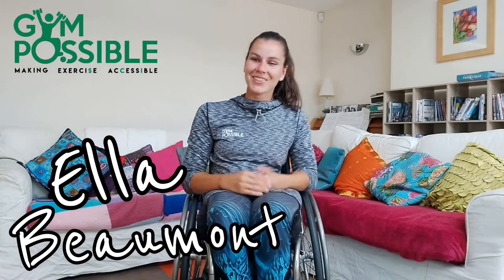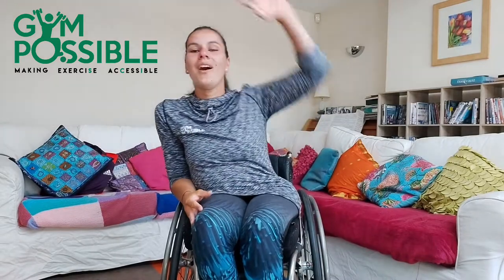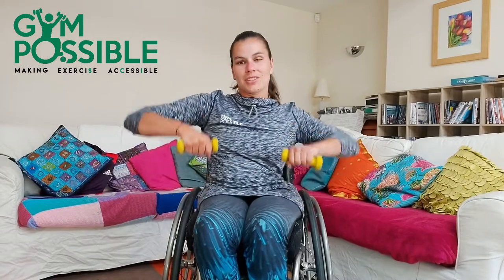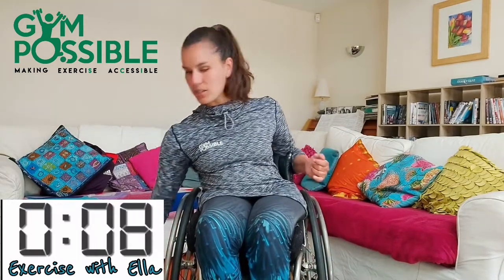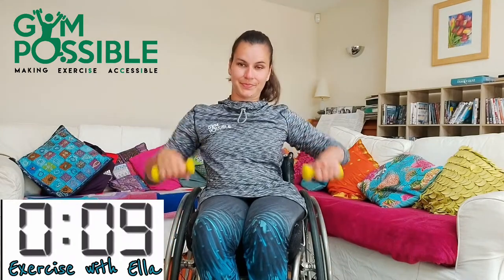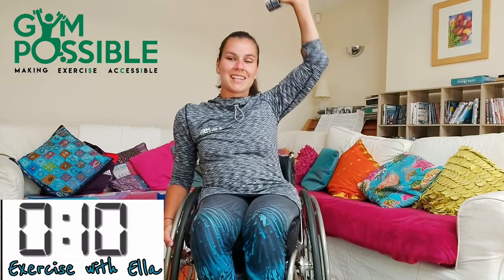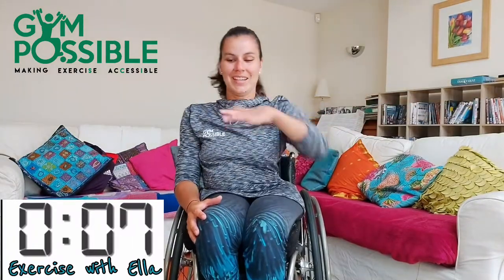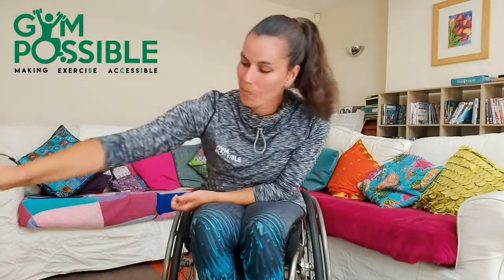Seated Cicuit Session| ideal for wheelchair users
Workout with Ella Beaumont during this 20 minute circuit. This video includes a full warmup and cooldown and is ideal for wheelchair users with good upper body strength. This is an intermediate class; if you want to make it a little bit easier do each exercise for 20-30 seconds rather than 40.

If you feel any pain or extreme fatigue during this workout stop immediately.